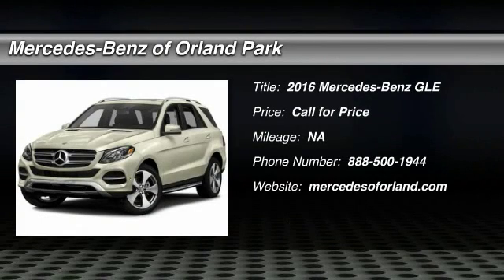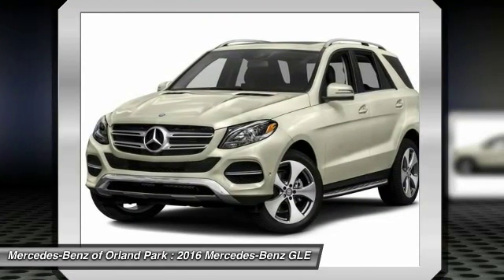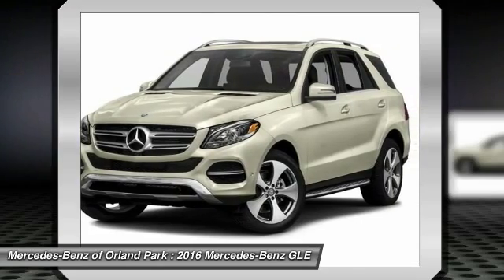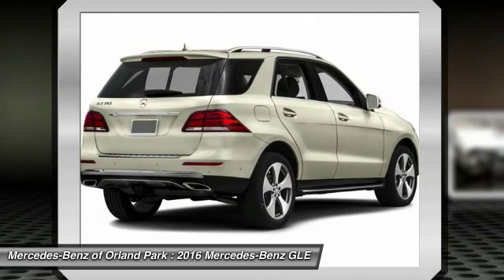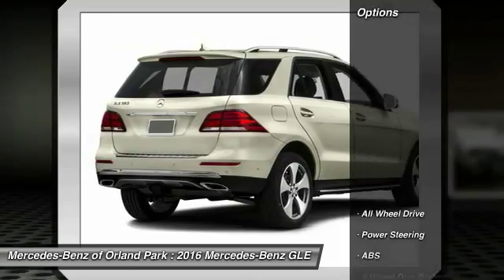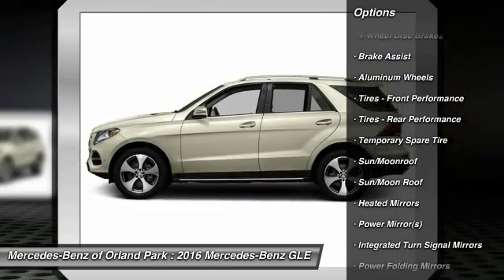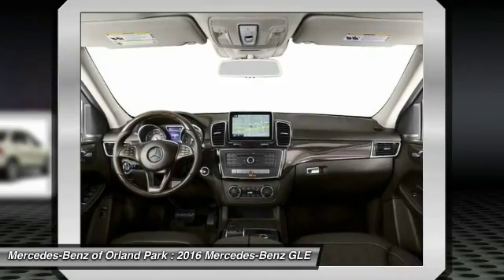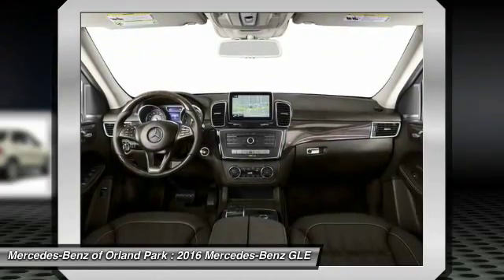2016 Mercedes-Benz GLE Orland Park IL MW7951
2016 Mercedes-Benz GLE GLE350

8430 W. 159th Street